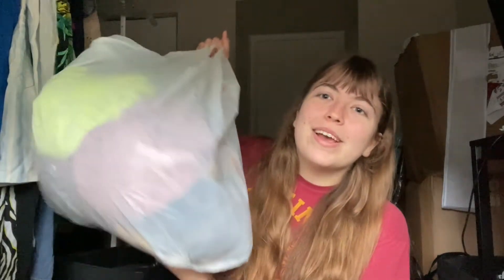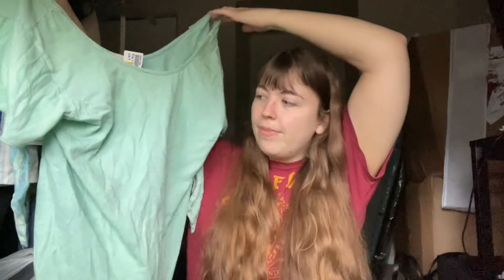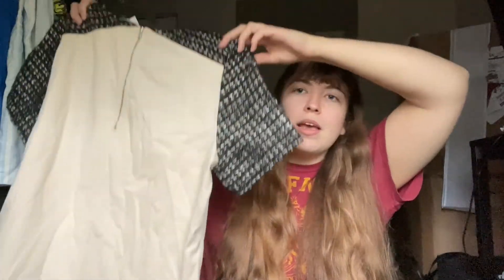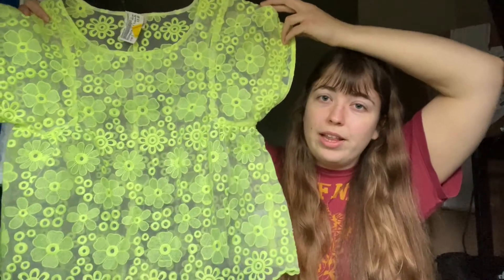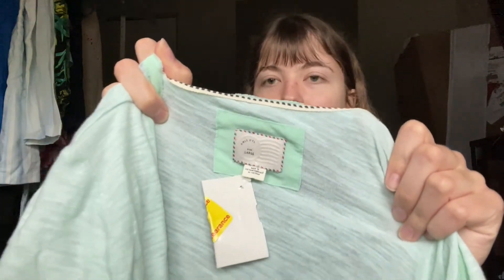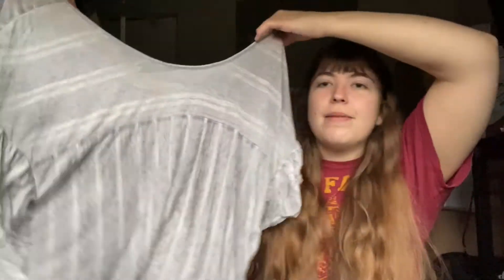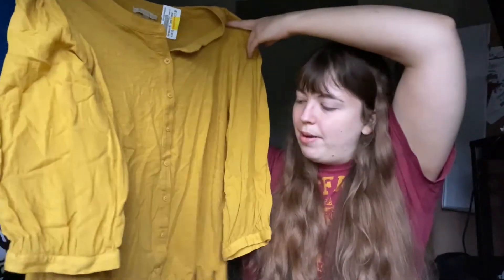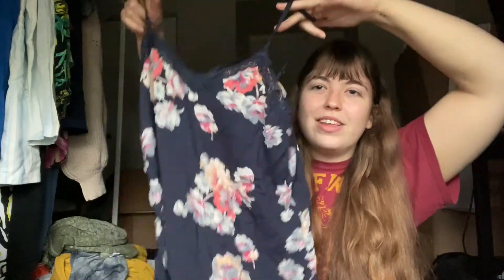Plato's Closet 90% Off Clearance Haul // To Resell on Poshmark, eBay & Mercari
A Few Of My Favorite Things:
Rollo Printer
Shipping Labels
Avery Labels